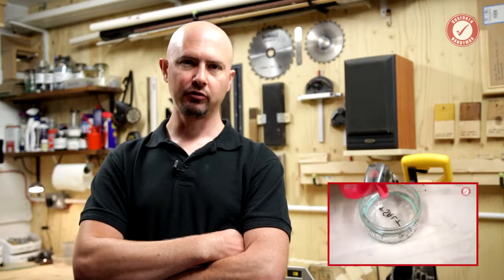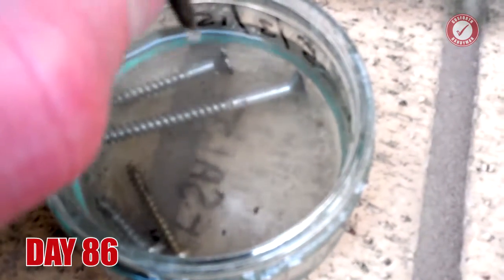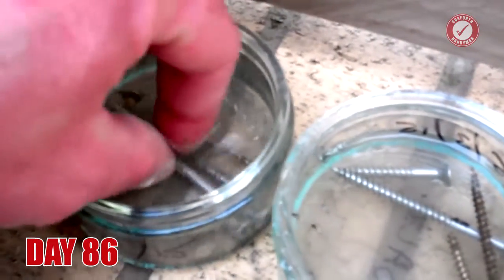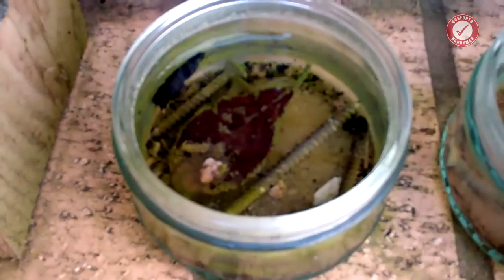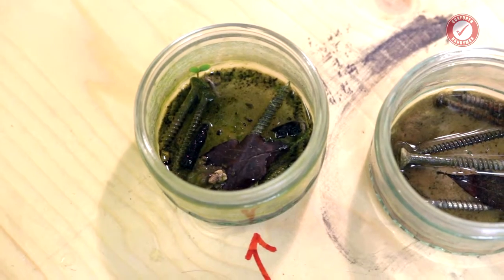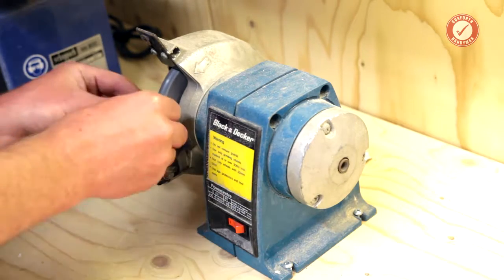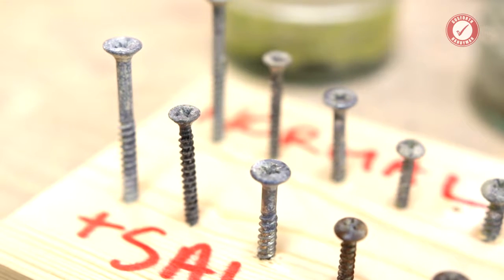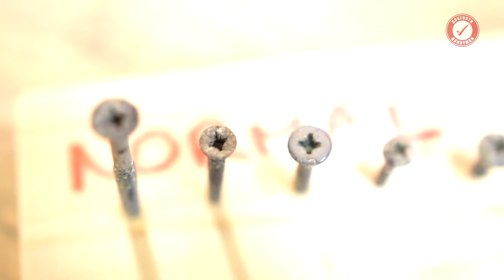How quickly do Woodscrews RUST? (part 2 of 2)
How quickly do Screwfix woodscrews rust / corrode? Back in March 2015 I started a little unscientific experiment to find out. 3 batches of screws, one submersed in normal water, another submersed in salty water and another left open to the elements screwed to a fence. How long before actual rust appeared on screws left permanently submersed in salty water? A day? A week? A month?? Find out in this truly epic video.